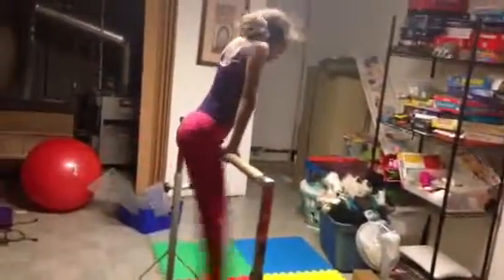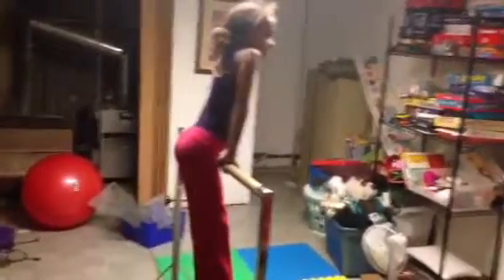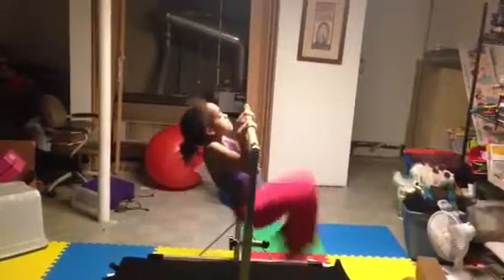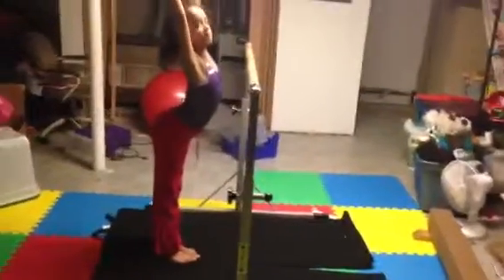Jordan in her gym lesson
Wowsers!!